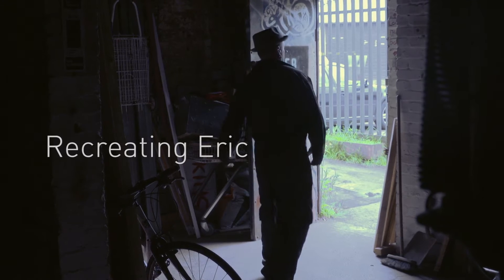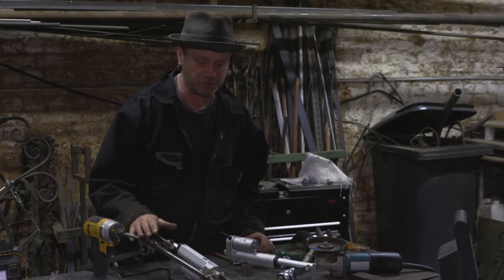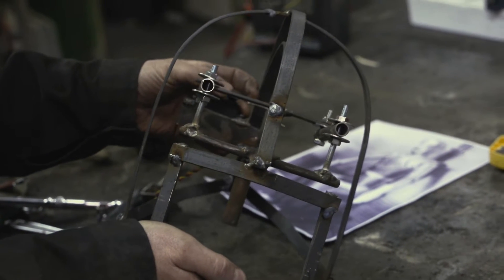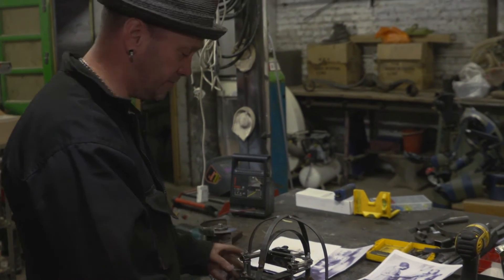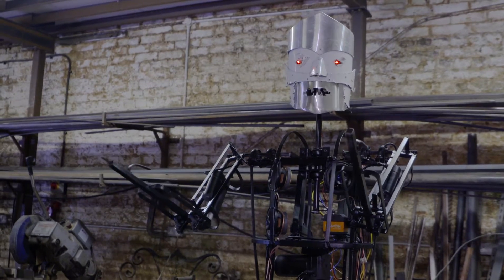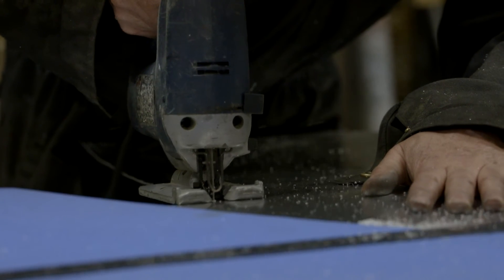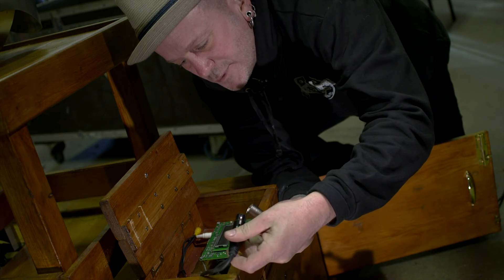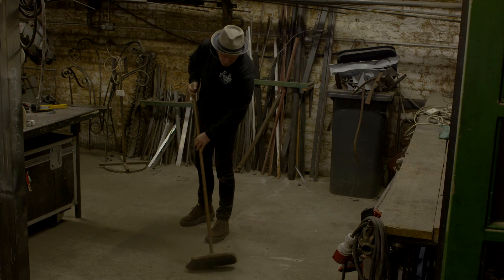How to rebuild a robot from the 1920s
Originally built in 1928 by Captain Richards & A.H. Reffell, Eric was one of the world’s first robots and was built less than a decade after the word robot was first used.

In May 2016, 861 backers joined our Kickstarter campaign to bring Eric back to life. Thanks to this support, the Science Museum worked with artist and robot builder Giles Walker to recreate Eric, keeping his appearance as close to the original as possible.

This documentary was filmed over the summer of 2016